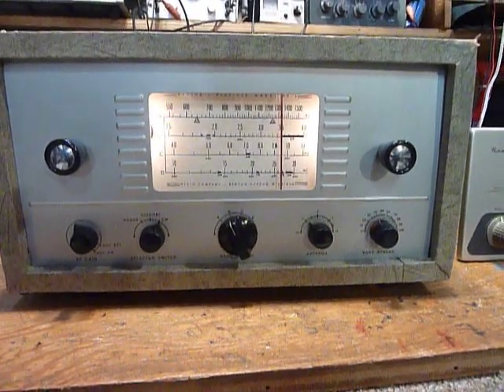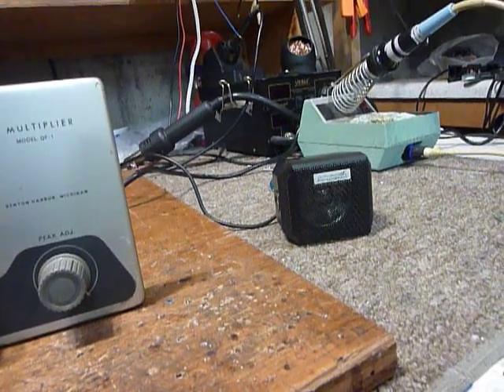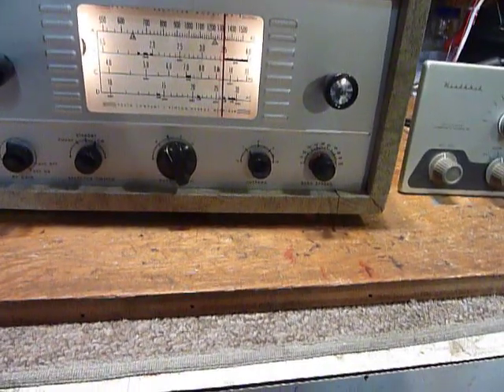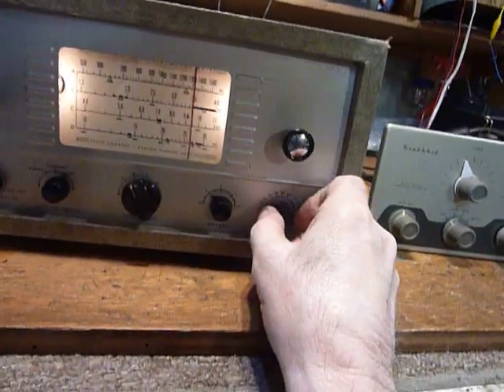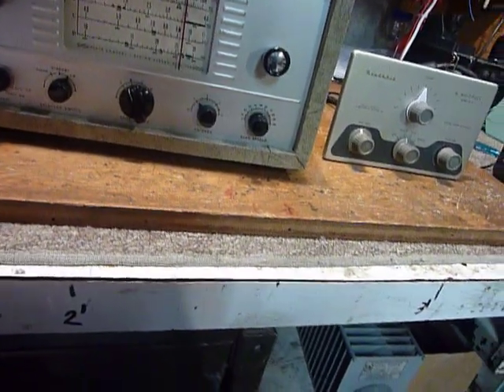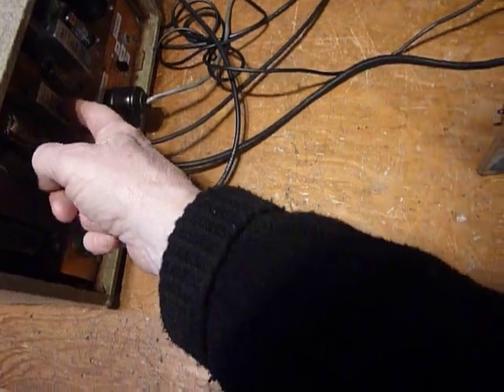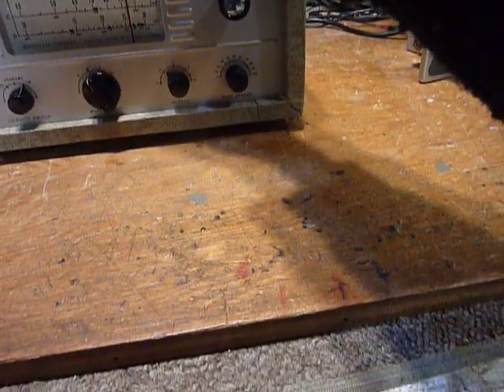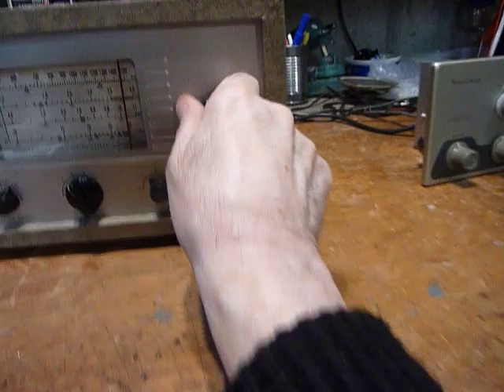HEATHKIT QF-1 , Q MULTIPLIER , AR-3 RECEIVER , QF-1 DEMONSTRATION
Getting ready to operate  CW  (MORSE CODE ) during New Years Eve 2020
I was checking out the vintage ( old ) equipment that I will be using  .
A new addition is the QF-1 Heathkit Q multiplier during the testing of this  I
made this video to show how well the QF-1 works  and the peculiarities of the QF-1 and the Heathkit AR-3 receiver . The AR-3  was the first Heathkit I assembled  in 1957 I was 15 years old at the time, this is not the AR-3   assembled when I was 15  but is another one purchased a couple of years ago that needed repair and some  TLC .  The station is now complete and ready for SKN  night on  New Years EVE when the Hams  turn on their old radios and have fun chatting with them using Morse code with old telegraph keys a real fun event  .    73  BOB